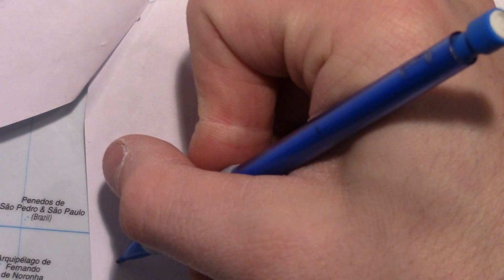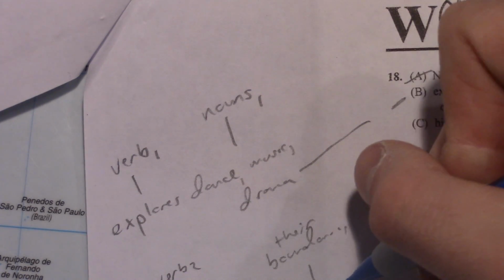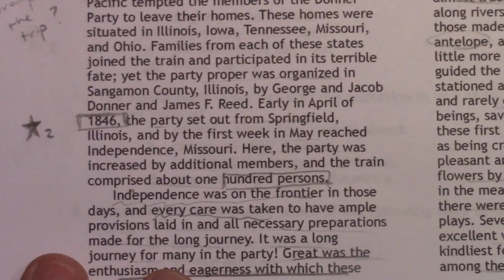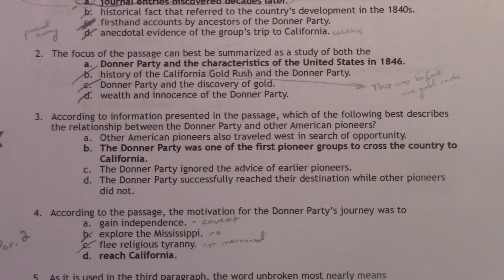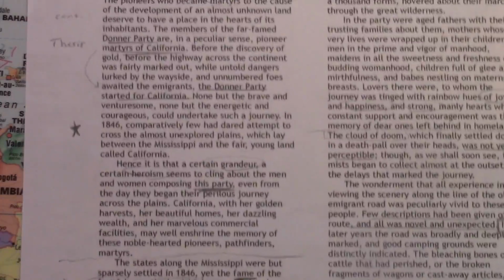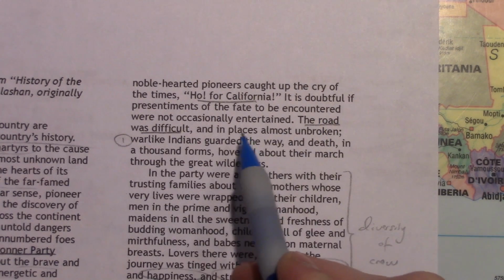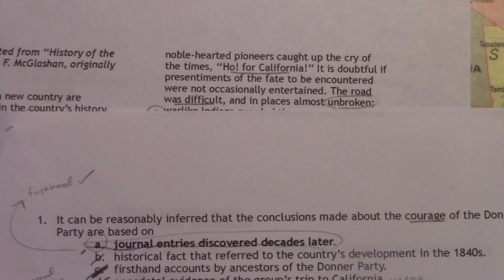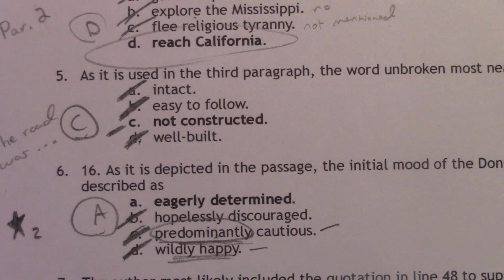New SAT, Writing & Language + Reading